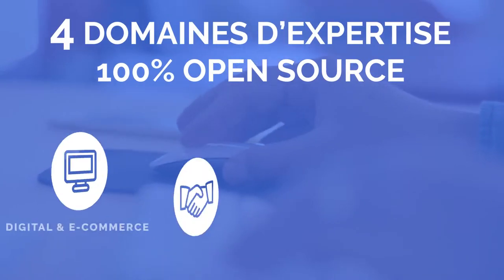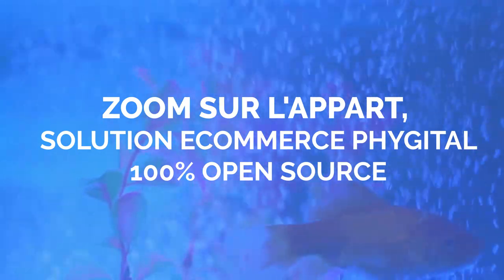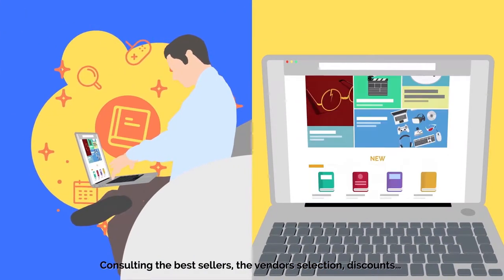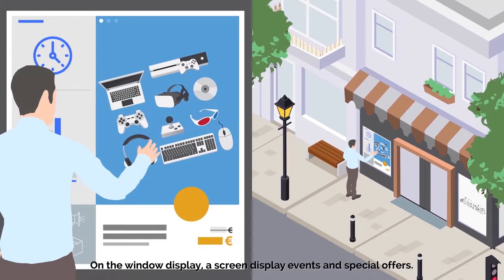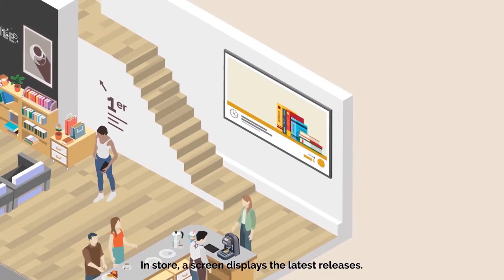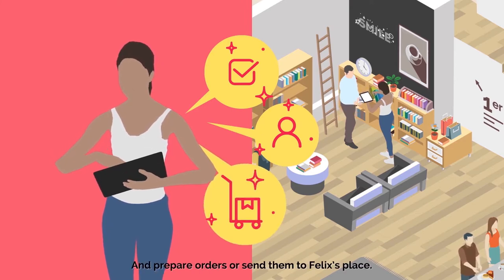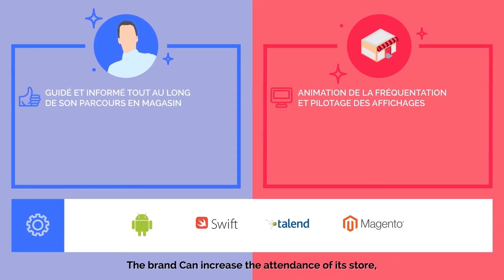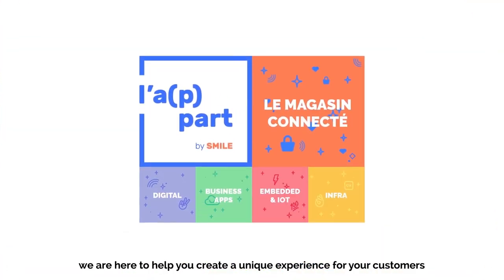Smile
Créé en 1991, Smile est le premier intégrateur français et européen de solutions open source. Multi-spécialiste et forte d'une gamme de 18 domaines d'expertise, la société explore les meilleures solutions du marché dans les domaines de la gestion de contenus, des portails, de la GED, de l’e-commerce, du mobile, des ERP, du décisionnel, du CRM et des outils systèmes en développant une pratique opérationnelle d’une large palette d’outils.
Smile, c'est également 37,1 millions d’euros de CA en 2011 et, à ce jour, 600 collaborateurs répartis sur 16 agences : Paris, Lyon, Nantes, Bordeaux, Montpellier, Marseille, Lille, Grenoble, Barcelone (Espagne), Kiev et Kharkov (Ukraine), Genève (Suisse), Casablanca (Maroc), Amsterdam, Utrecht et Bruxelles (Benelux).